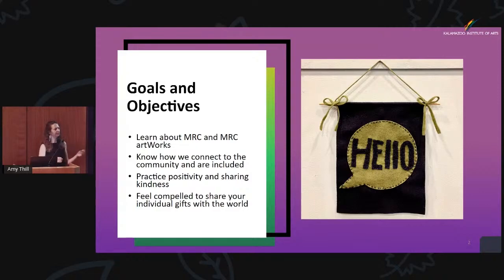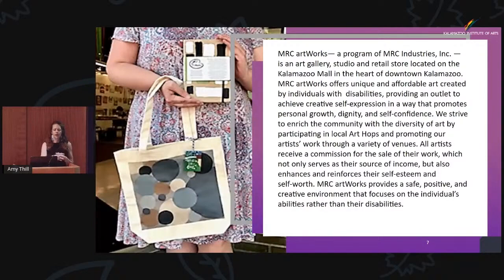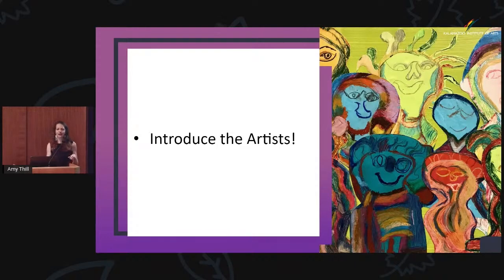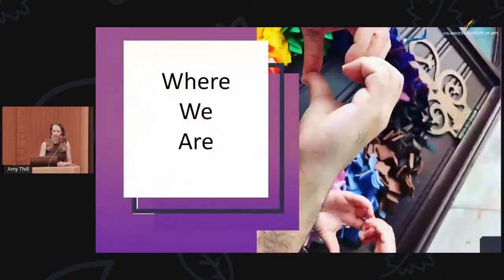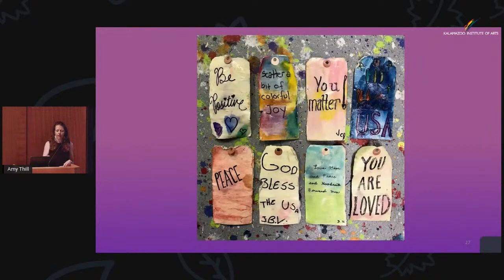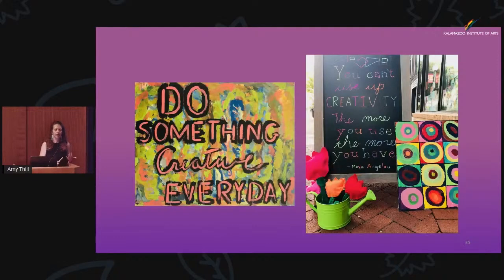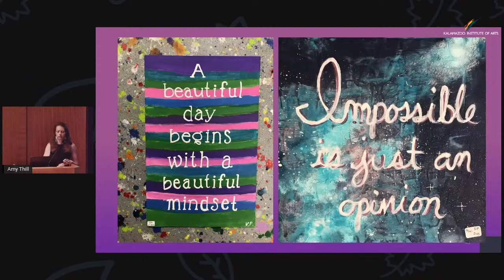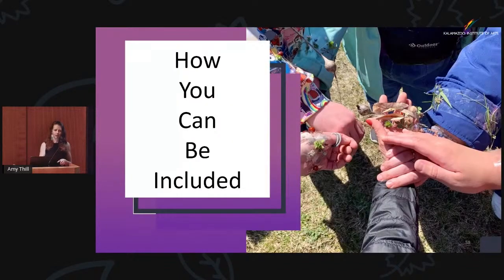ARTbreak: artWorks Makes Art Work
How do you spread positivity? MRC Industries, Inc. artWorks supports adults with disabilities by providing a space for creativity to flourish. Artists leave "free-form-art" as window displays to give the passersby words of encouragement.